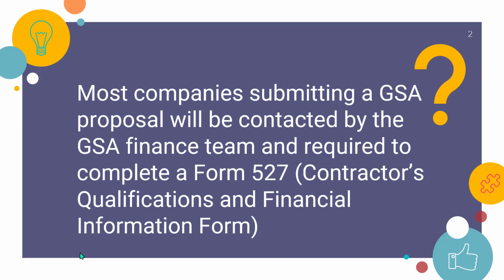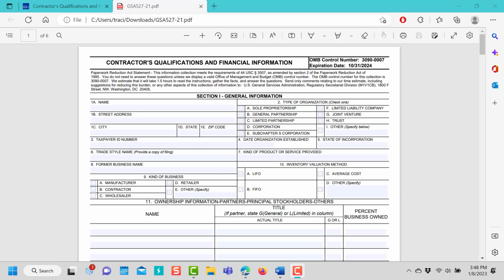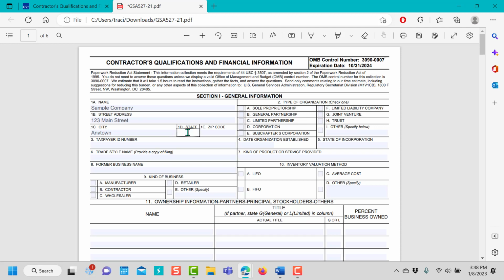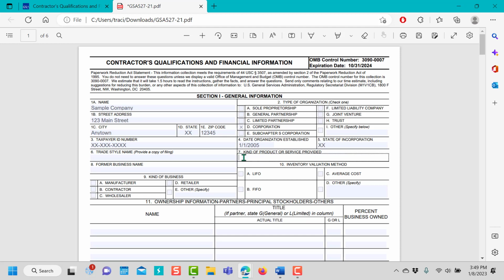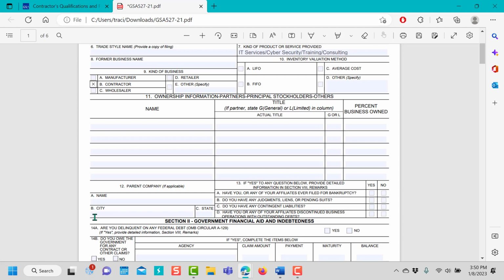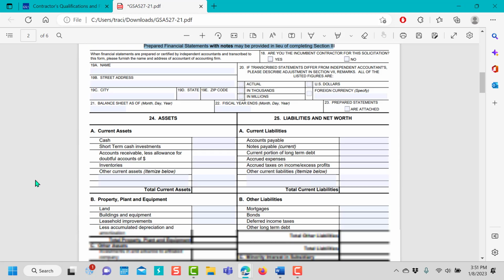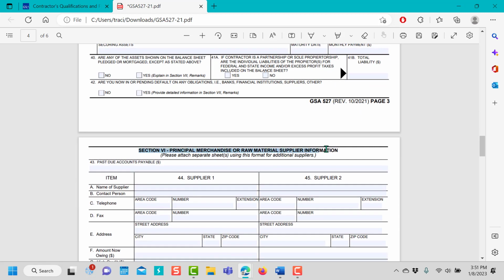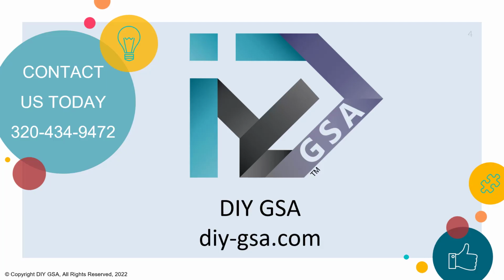Form 527 Quick Video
If you're wondering about how to complete a GSA Form 527, this video will help you understand what information is truly required and how to work through the document.